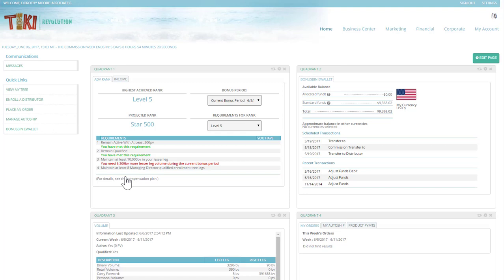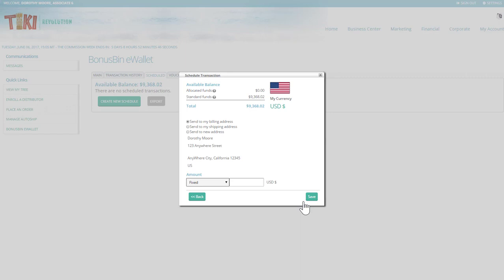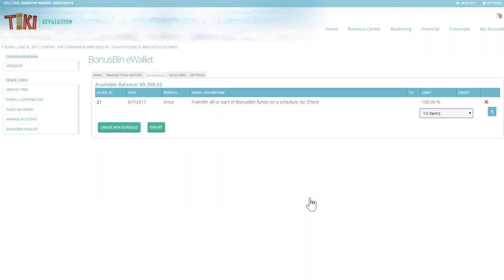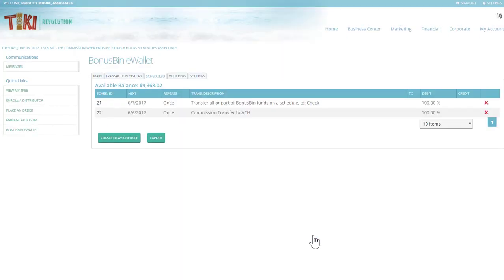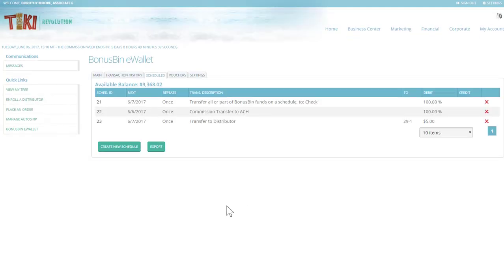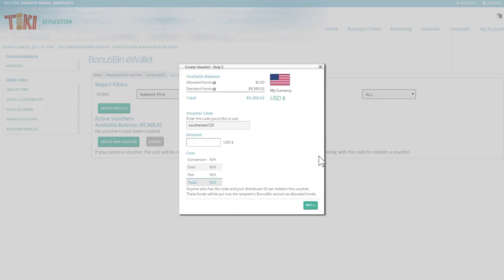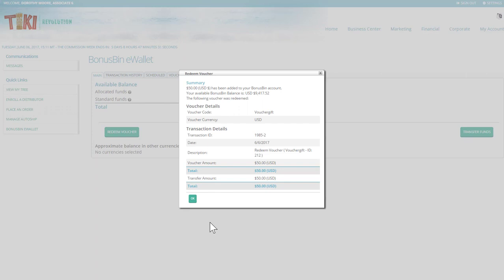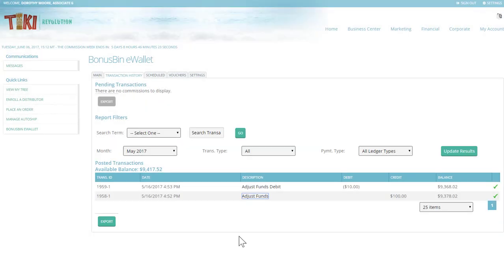Team Office- Bonus Bin transfers vouchers etc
How you can use Xennsoft's e-wallet for managing commissions and vouchers.  Learn how to lessen payment fees.  This is a must have if you use this software.